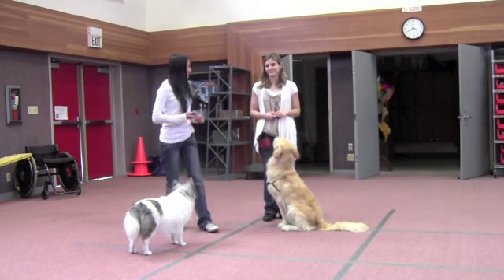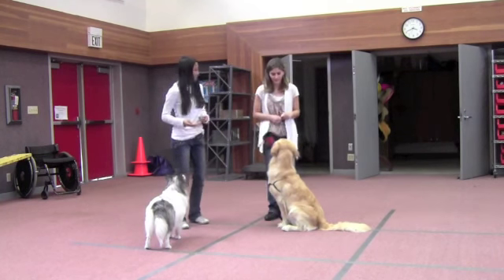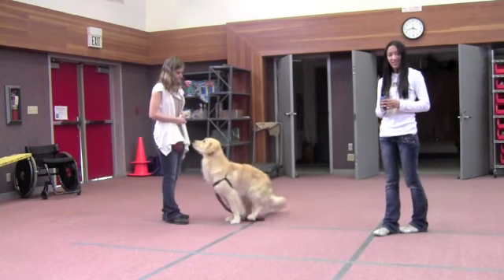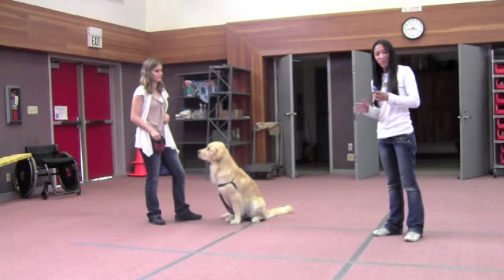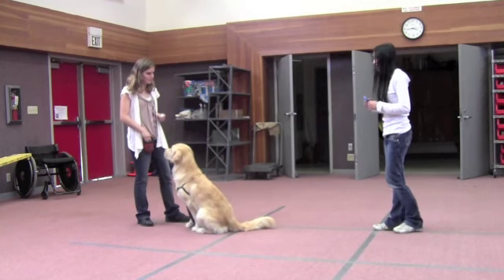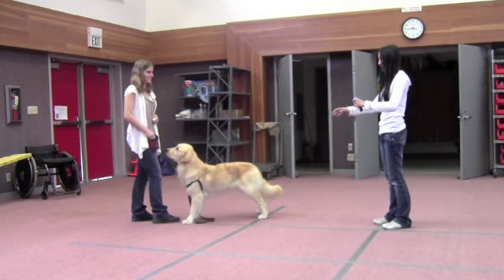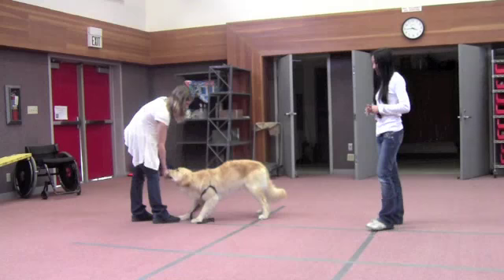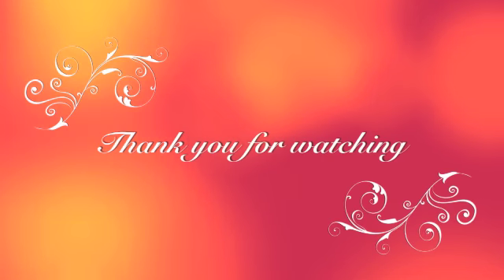how to teach your dog to bow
part 2.2 of Trick dog instructor certification